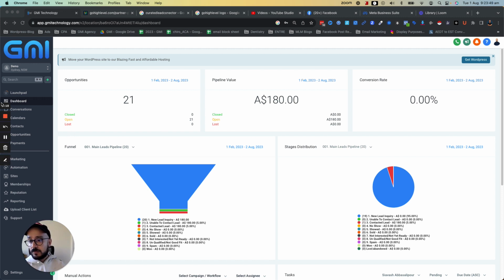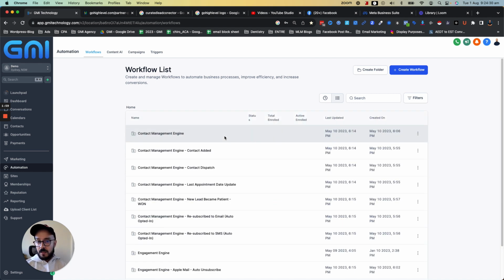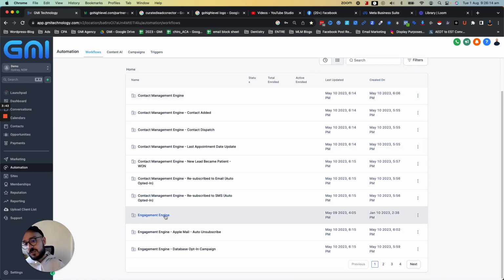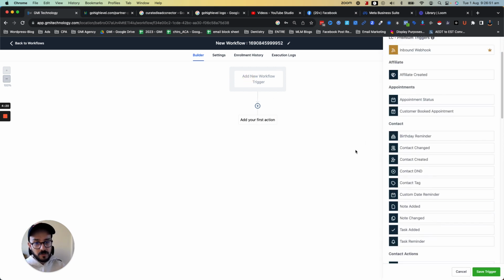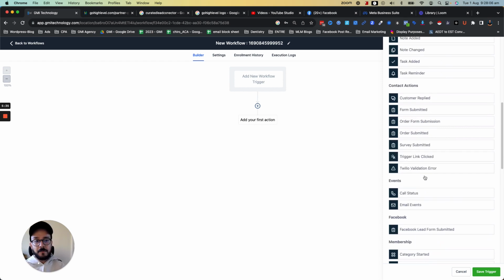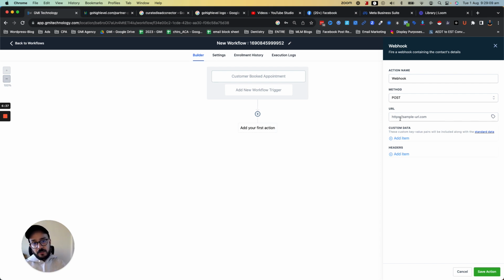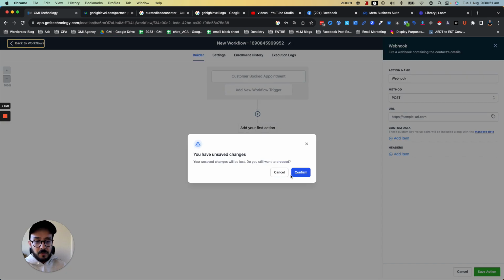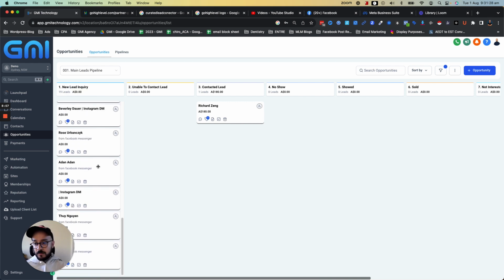Leverage the Power of GHL for Your Business | In-depth Features & Benefits Guide by GMI Technology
Hello everyone! It's Siavash again from GMI Technology, ready to guide you through another exciting journey. This time we're delving into the world of GHL, a robust platform constructed atop Go High Level (GHL), offering a host of animations, workflows, and features to simplify your business processes.

This video is for everyone - whether you're kicking off a new venture or looking to streamline an existing online business, GHL's potential benefits are enormous. Watch as I spotlight key features such as the conversation tab, automation capabilities, and seamless integrations with various platforms.

By the end of this walkthrough, you'll gain a clear understanding of how GHL can aid in managing conversations, automating processes, and boosting your business efficiency. So, sit tight and explore how GHL can be a game-changer for your business!